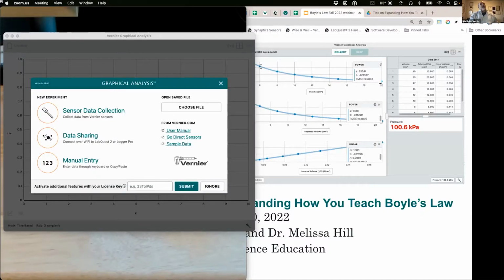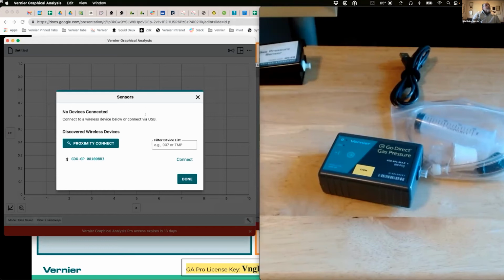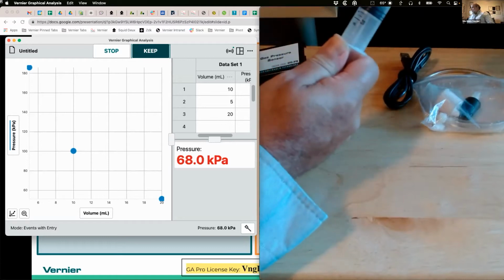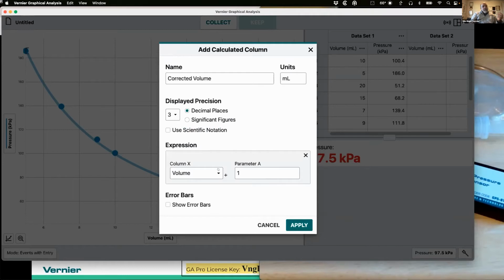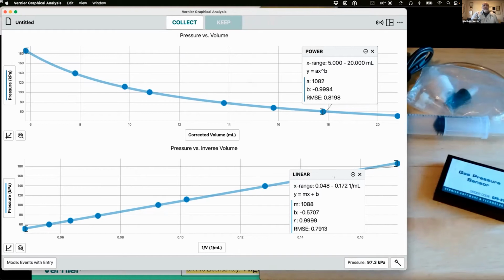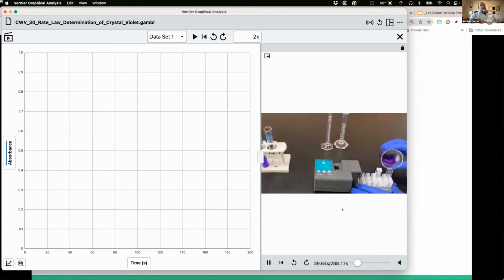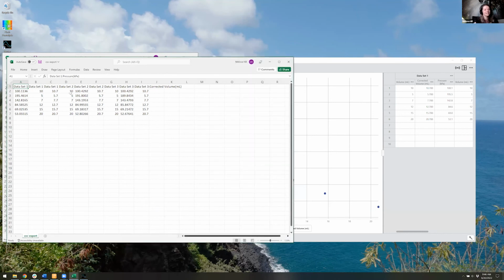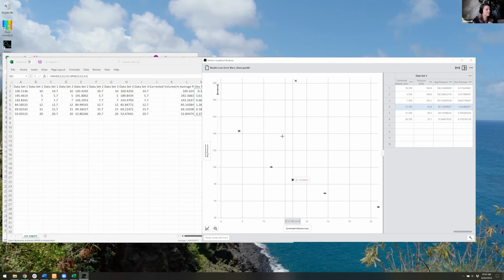Tips for Expanding How to Teach Boyle's Law | Vernier Science Education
Vernier chemists Melissa and Nüs will be doing a deep dive into Boyle’s Law. You will get to learn the ins and outs of teaching this concept to students with the Go Direct® Gas Pressure Sensor and our Vernier Graphical Analysis™ Pro app. data collection, data analysis, calculated columns, curve fits, and data export tools. We will also demonstrate data sharing to multiple screens so that students can easily share information as they work.

We are a science education company dedicated to providing high-quality solutions for today’s STEM classrooms. Our comprehensive solutions include hardware, software, content, assessment, professional development, and technical support. Together, they form the Vernier STEM Classroom.